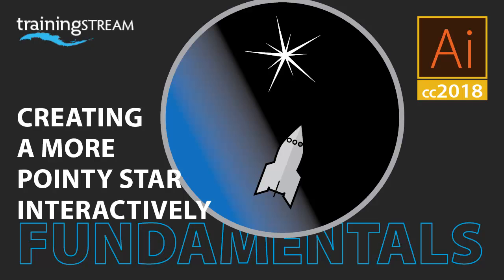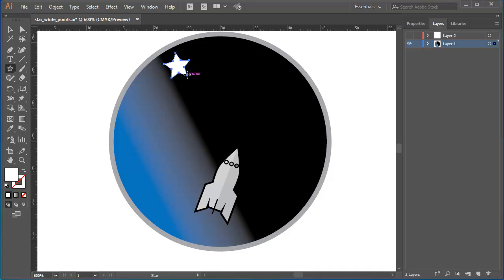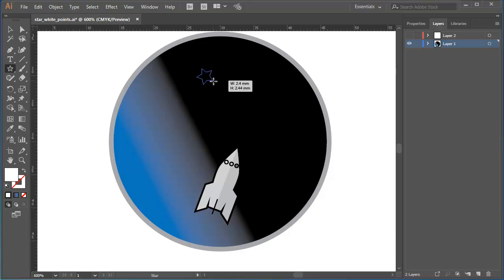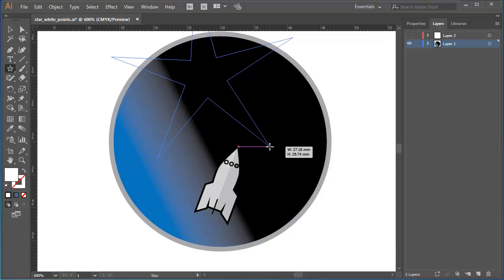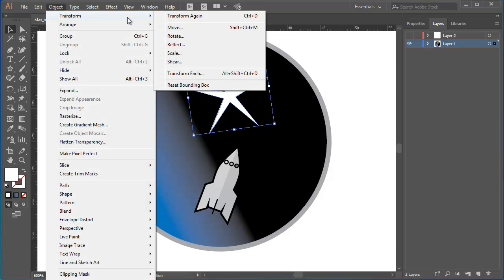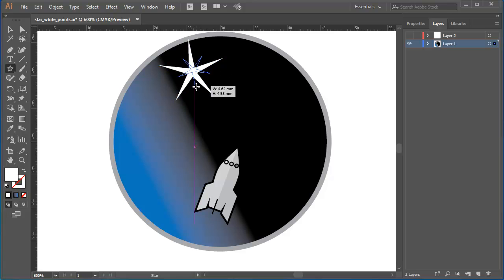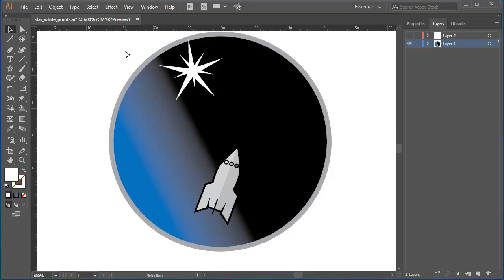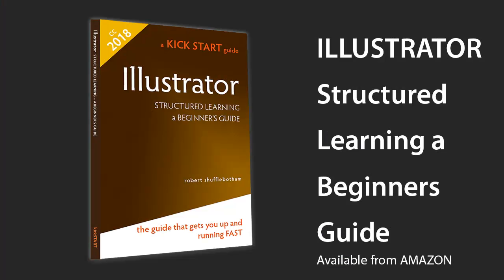How to increase the sharpness of star points in Adobe Illustrator using the Star tool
Interactively increase the sharpness of the spokes of a star in Adobe Illustrator using the Star tool.

Here's a link to my Illustrator tutorial on interactively increasing or decreasing the number of points on a star:

REMEMBER, you can use the ctrl/cmd modifier key to control the sharpness of points together with the Up / Down arrow keys to control the number of points.

My book